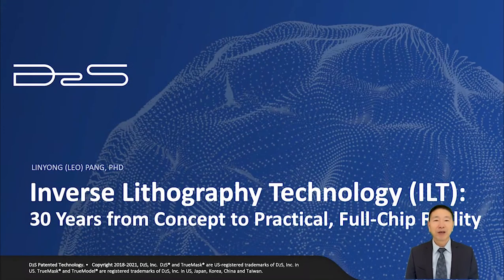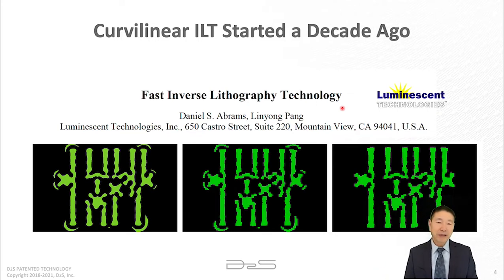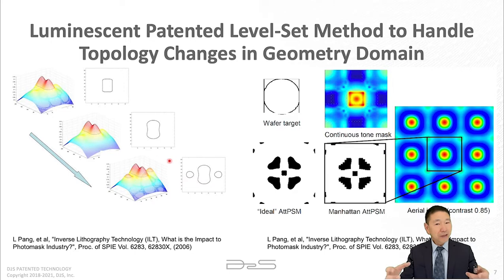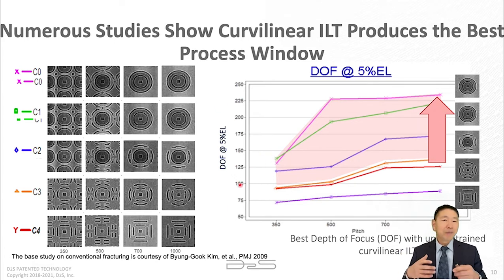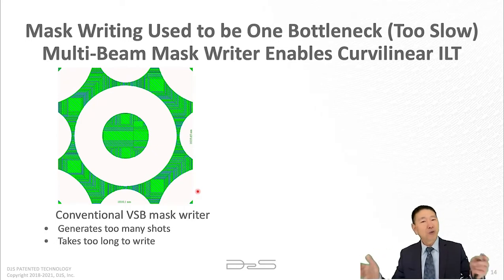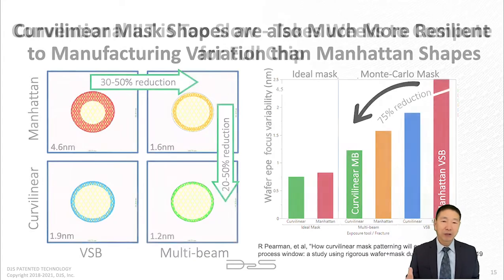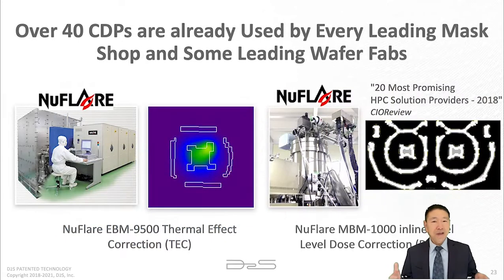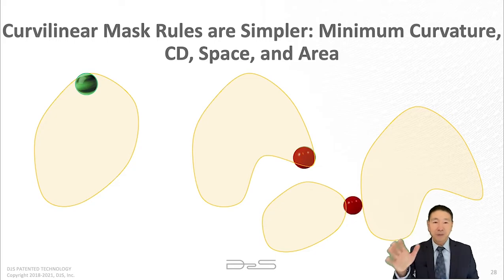Tech Talk – Inverse Lithography Technology (ILT): 30 Years to Full-Chip Reality, Spring Edition 2022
Leo Pang of D2S provides an overview of the evolution of ILT leading to practical implementation today thanks to GPU acceleration and multi-beam mask writing.